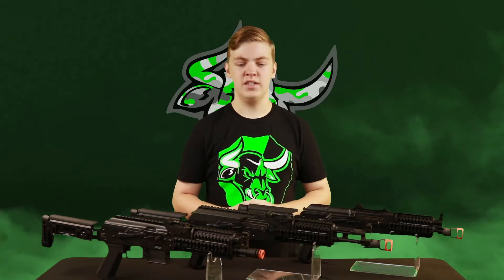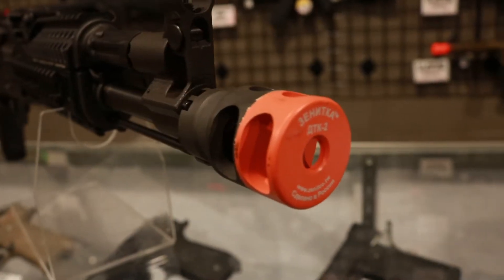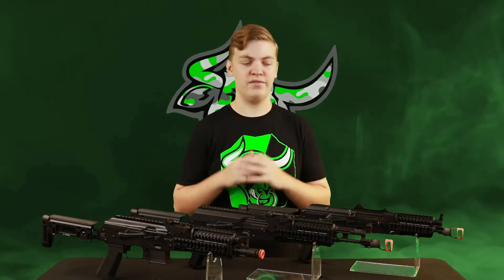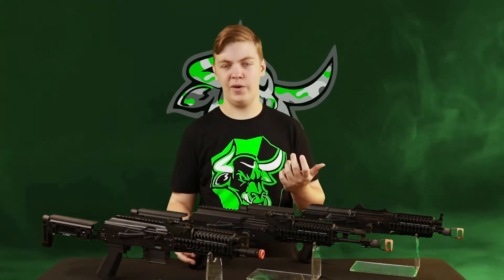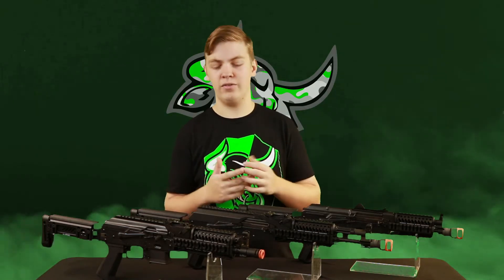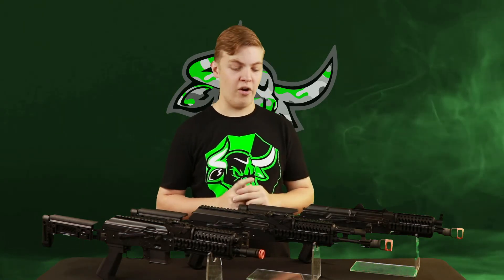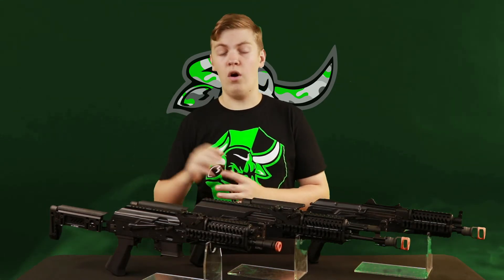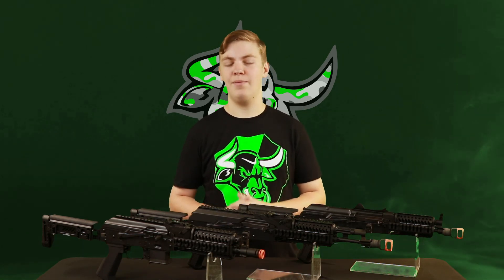The MK18 of AKs - LCT Z-Series AKs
A brief overview of the Z-Series  of AKs from LCT